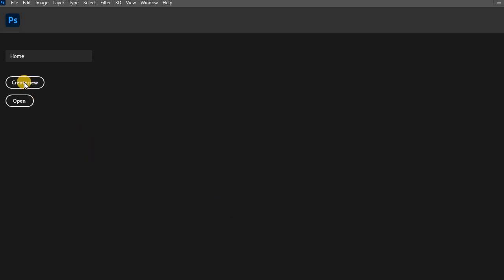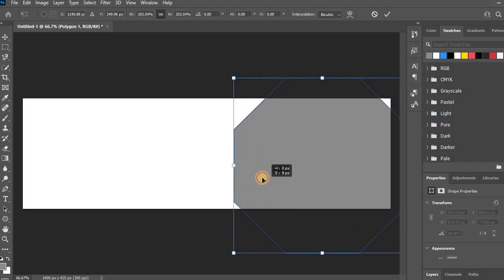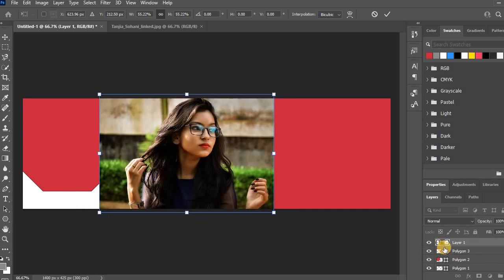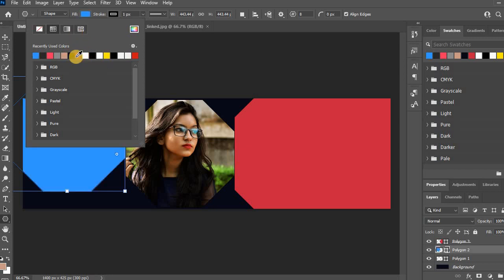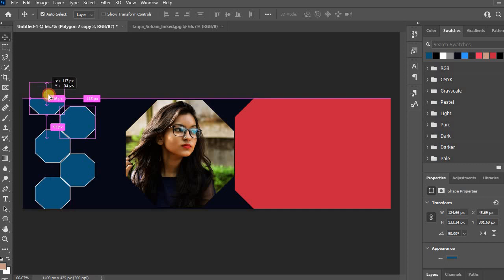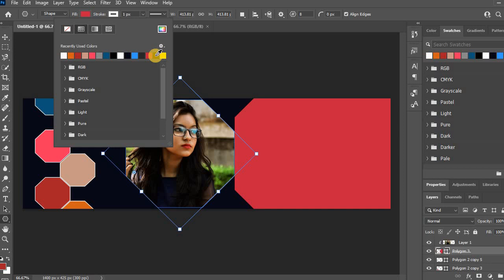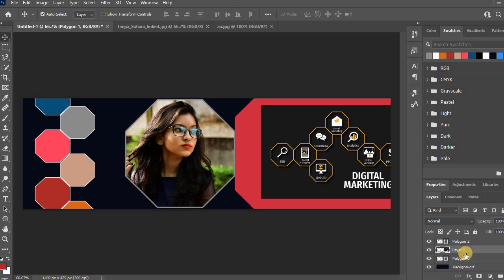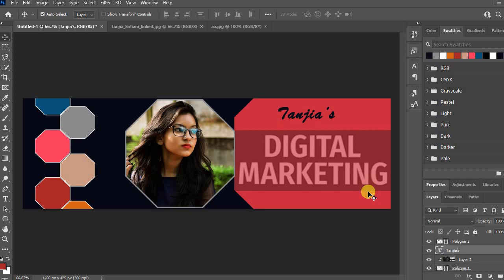Create a Professional LinkedIn Cover Photo in 5 Minutes with Photoshop! | LinkedIn Cover Design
Are you looking for a professional and eye-catching LinkedIn cover that stands out from the crowd? Look no further! Our team specializes in creating simple, yet stunning LinkedIn covers using Photoshop. We offer custom designs tailored to your specific needs and brand identity, ensuring your profile looks both professional and memorable. Our design process is quick and easy, and we offer unlimited revisions until you're 100% satisfied with the final result. Get in touch today to take your LinkedIn profile to the next level with a custom-designed cover that truly represents you!

TIMECODES
0:00 - Intro of LinkedIn Cover
0:22 - LinkedIn cover photo size in photoshop
1:31 - LinkedIn cover photo design in photoshop
8:22 - LinkedIn cover photo ideas